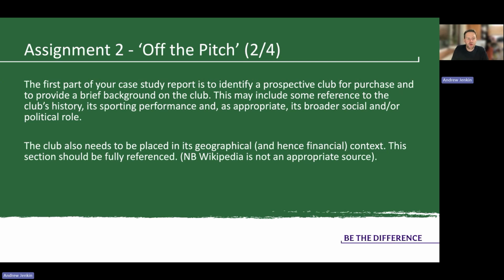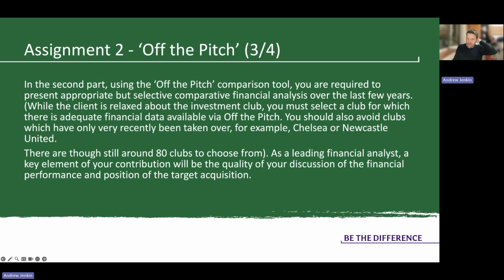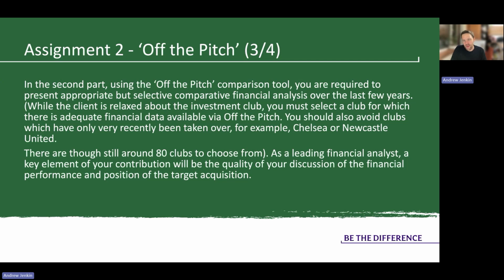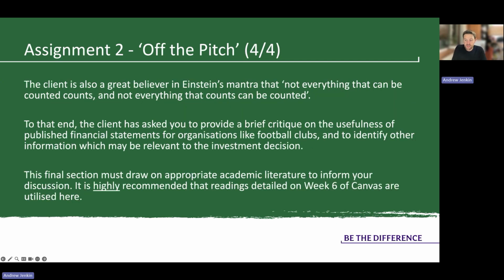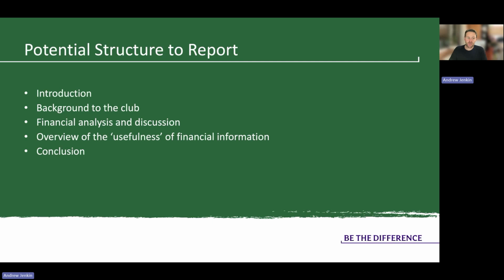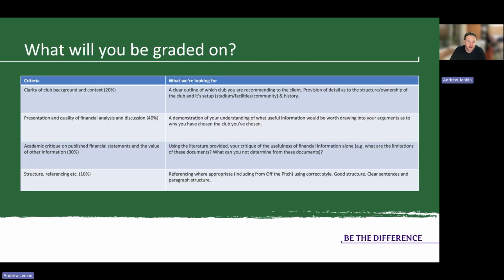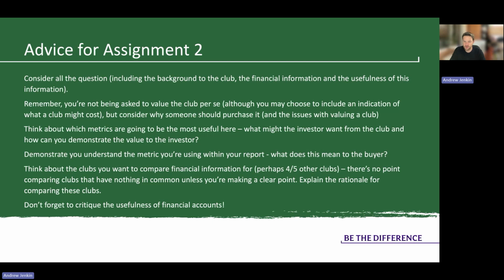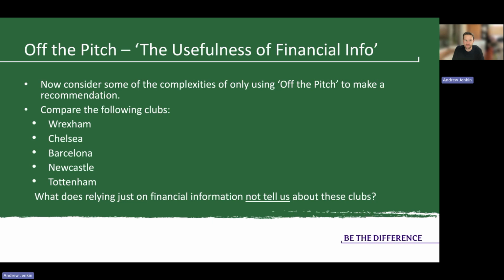Assignment 2 Support Video